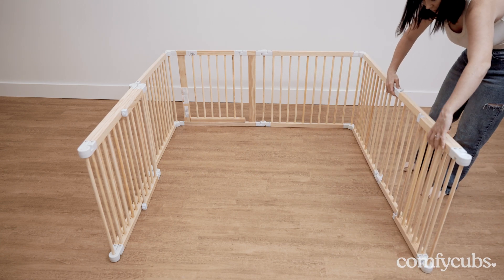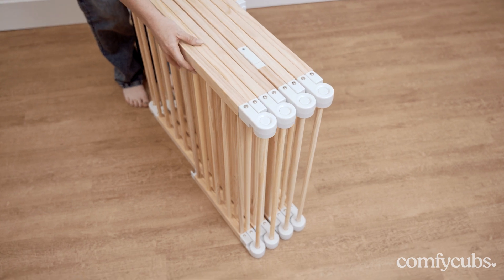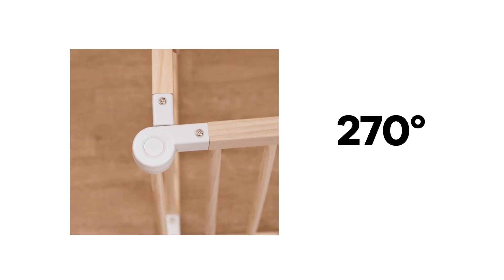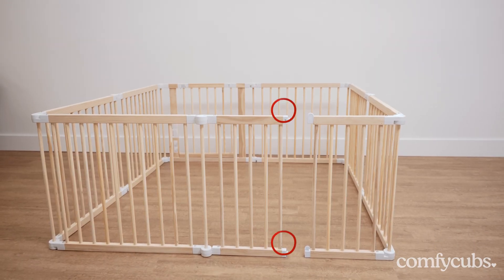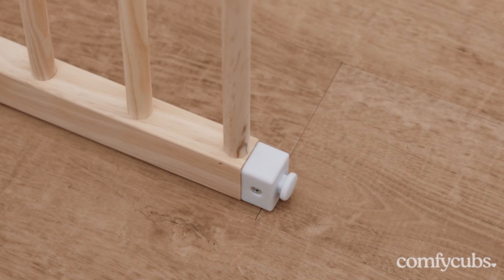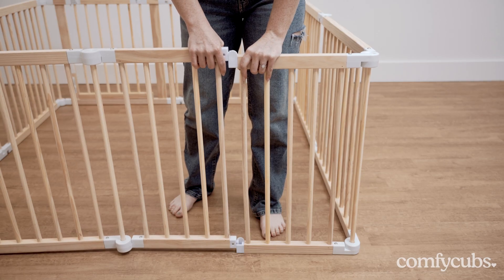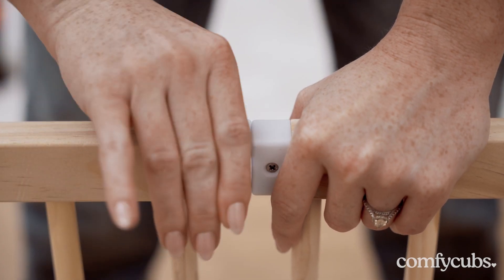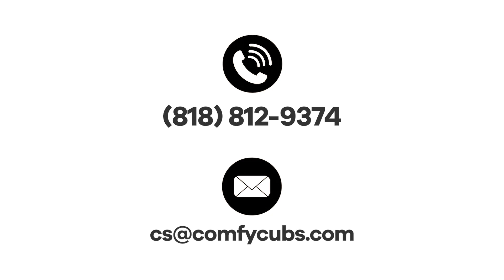How to shape Playpen